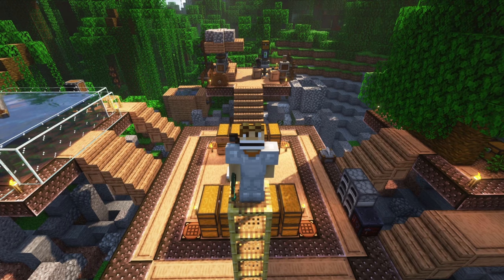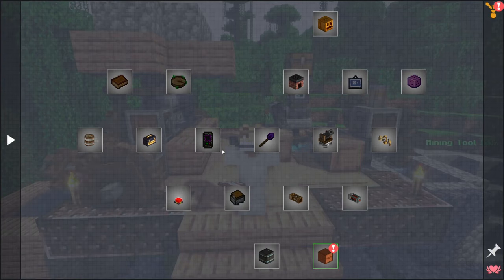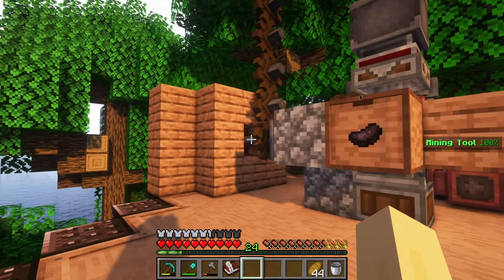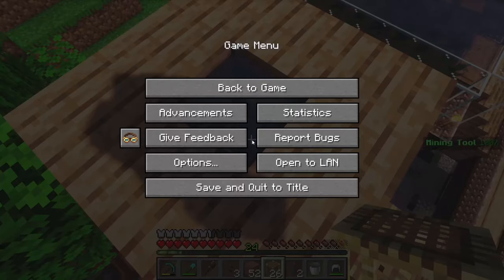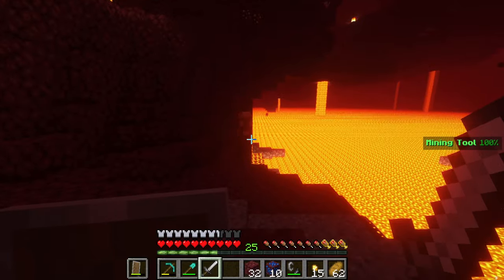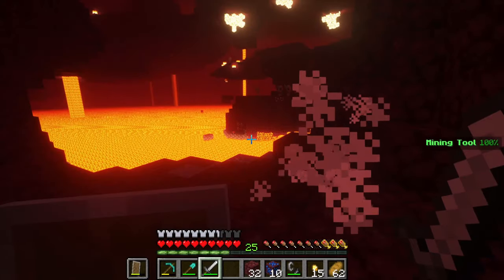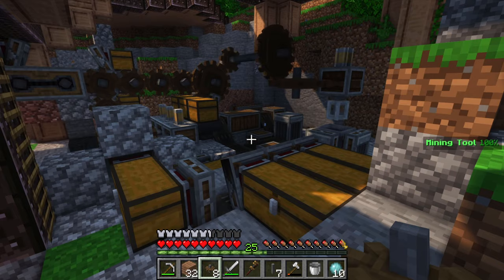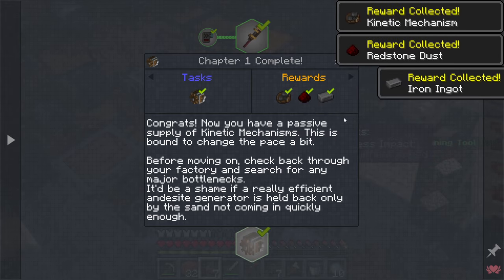Minecraft Create Above and Beyond - Episode #3 Automatic Andesite Machines - Modded Minecraft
Welcome to the third episode of Minecraft Create Above and Beyond mod pack! In this episode we get our belt spaghetti going and start automating kinetic mechanisms and Andesite Machines!

This world is a single player survival Modded Minecraft Java Edition 1.16.5 server running the Create Above and Beyond mod pack!

Backdraft

SUB for more funny Minecraft Parodies, super helpful minecraft tips and smash the 🔔 to stay in the know!